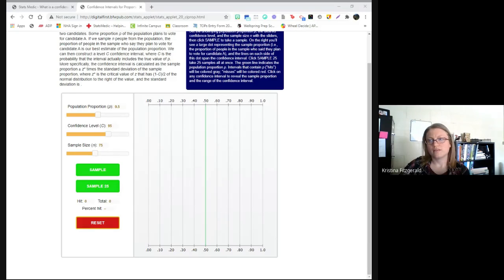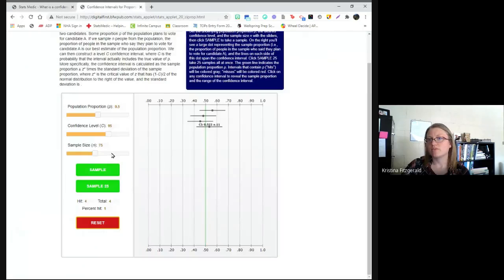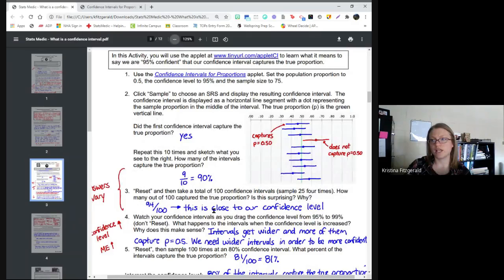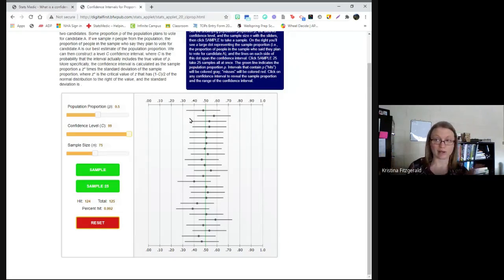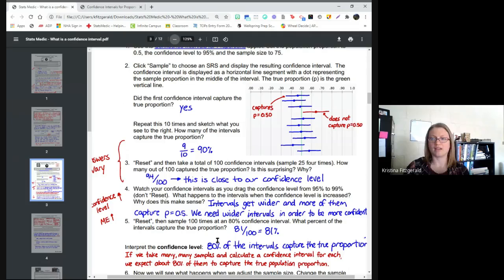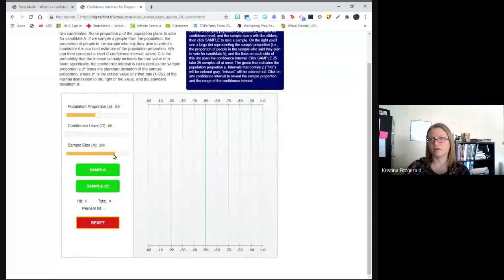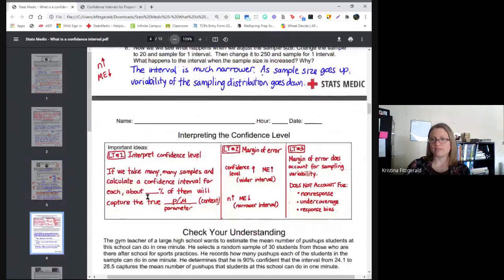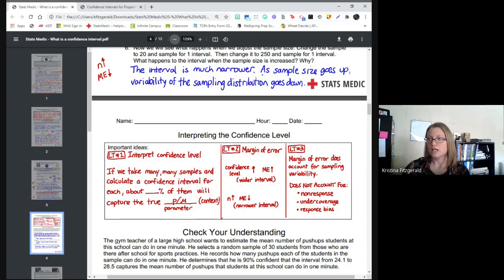8.1 part 2